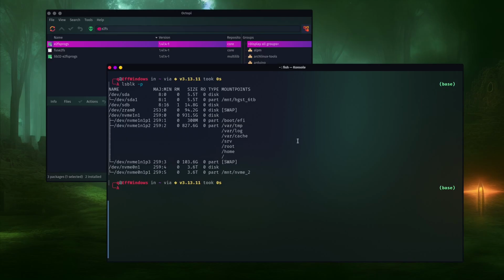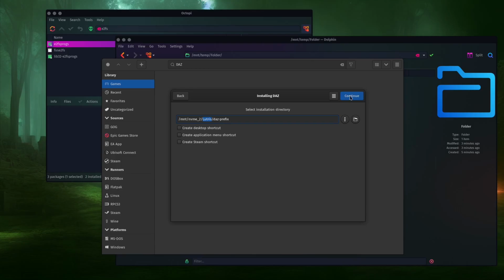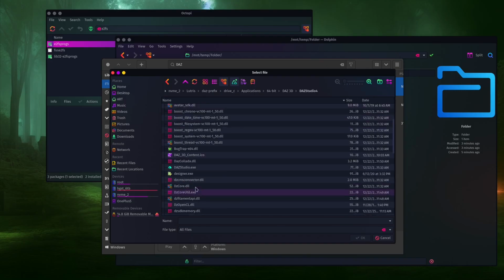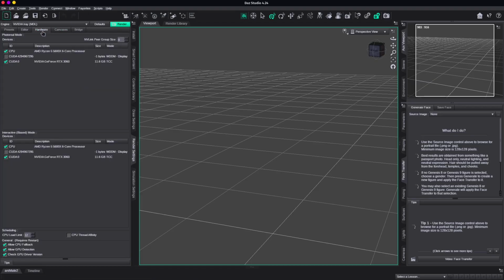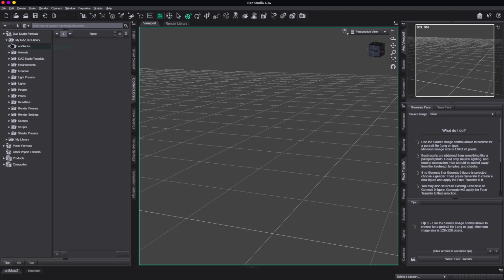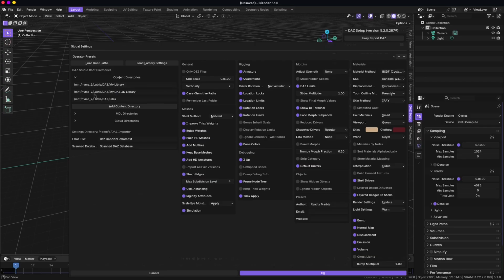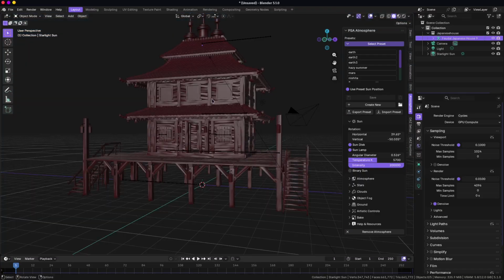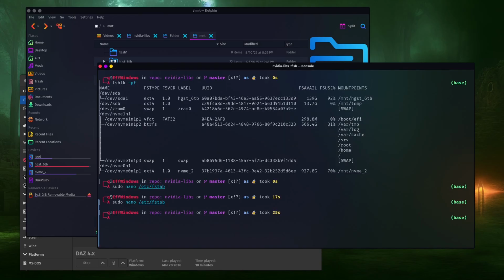DAZ Ultimate Linux Tutorial (4.x and 6.x)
Run both the current and new beta version of DAZ Studio on Linux, no case-sensitive crap!  Also, Diffeomorphic.